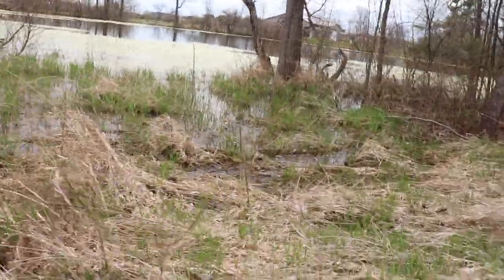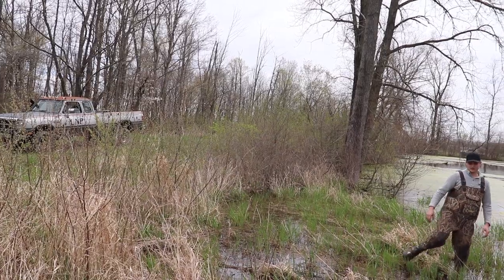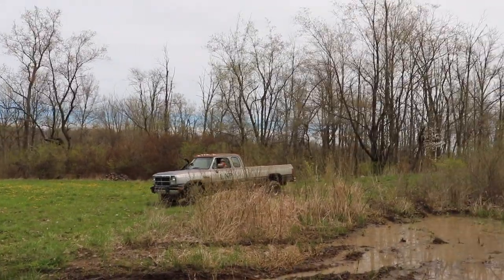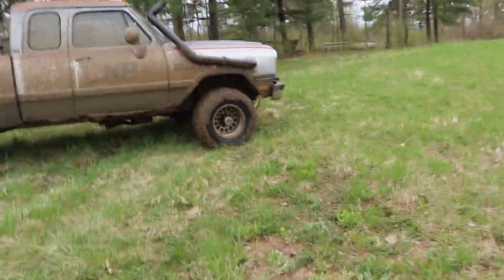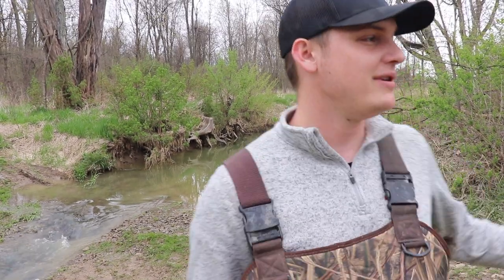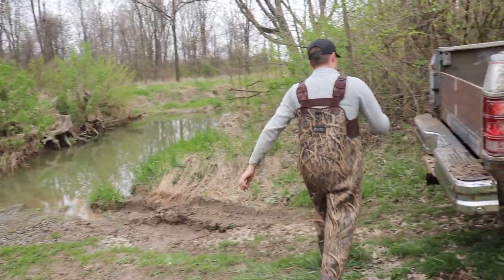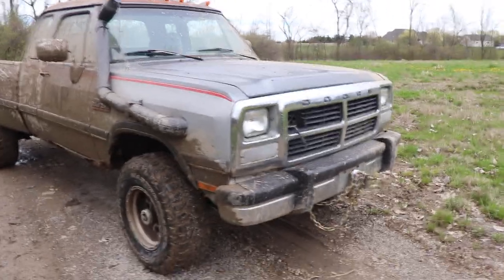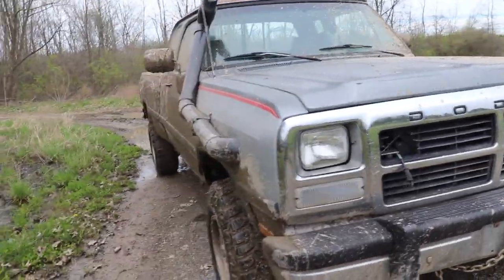WE FOUND A MUD HOLE FOR THE CUMMINS!!!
Enter to WIN the white 2002 24V Cummins dually!
Every $15 = 1 Entry TO WIN!

Send stuff here:
U.S.A.
2002 24V CUMMINS Build List
Zone 5 inch Lift
Front Tires
Rear Tires
Front Wheels
Rear Wheels
Rear INNER Wheels
5X6X15 Tip
S&B Intake Horn
S&B Cold Air Intake

2018 LongHorn Cummins Parts List
Tail Lights
Banks MONSTER INTAKE
22X14 Anthem Equalizers (website link above)
375/45r22 Nittos
6.5" Lift Kit
Exhaust Tip
Compound Turbo Kit:
Mega Twin Intake:
4" MBRP Exhaust
2.5" Leveling Kit:
Mictuning 7.5" Light Bars
Valve Springs:
Valve springs Compressor:
HeadStuds:
Pushrods:
Rocker Pedestals:
120HP Injectors:
Boost Elbow:

Grill Insert
50 HP Injector upgrade
Gauges Pillar
Pusher Intake Systems
**2013 Super-Duty KingRanch build list!**
5" DPF Back Exhaust